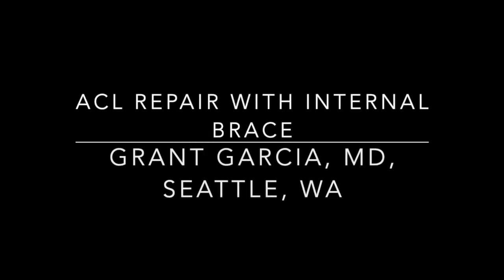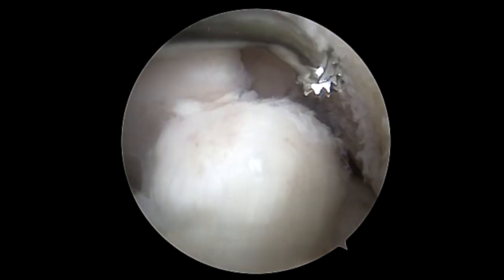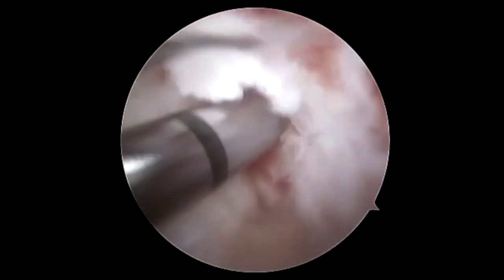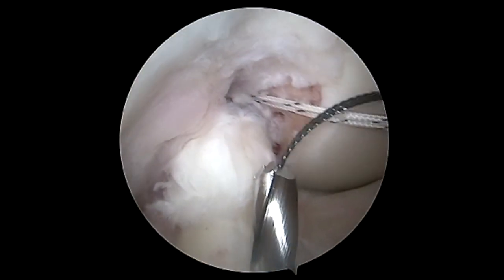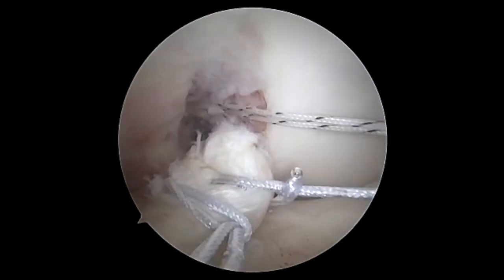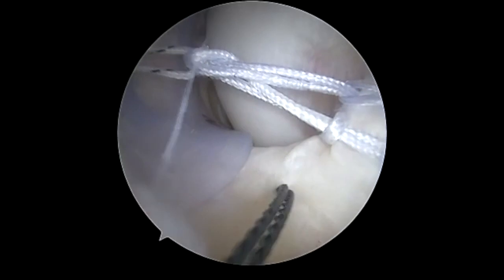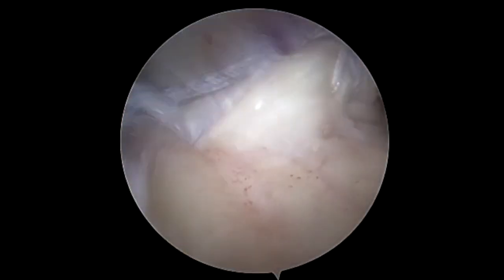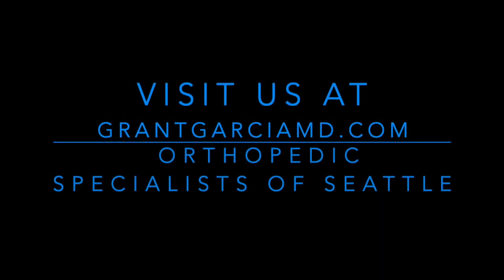Dr. Garcia’s 2023 technique for ACL repair with internal brace